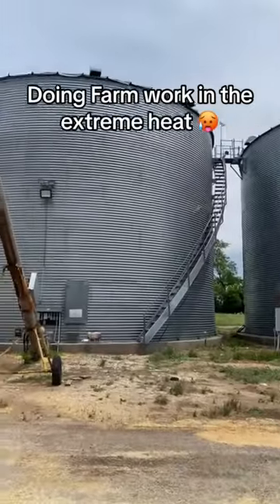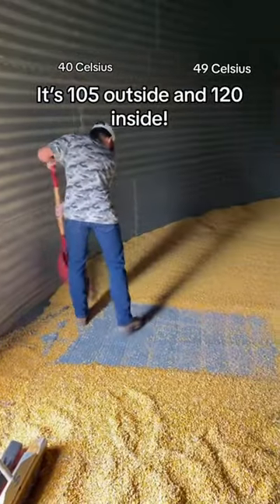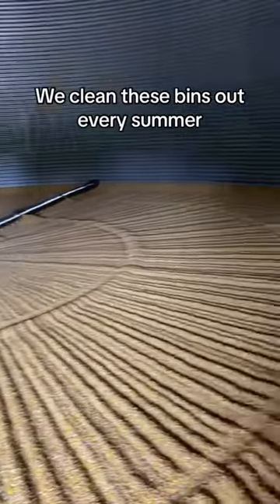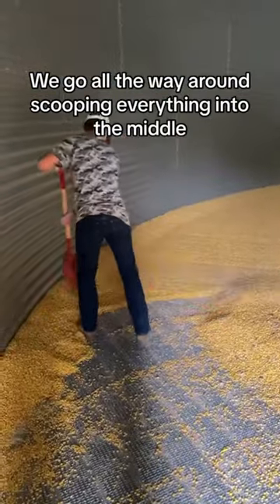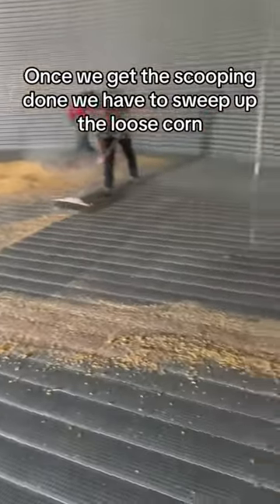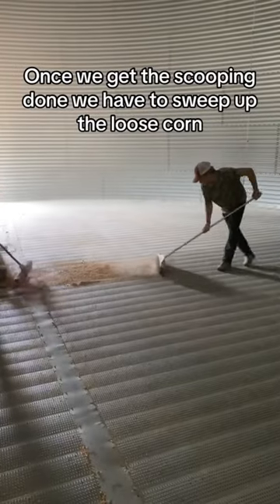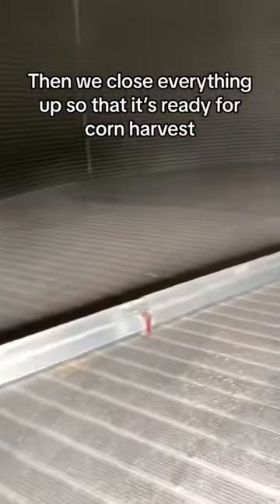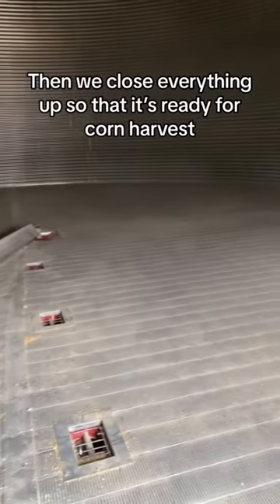Farm work in the extreme heat!